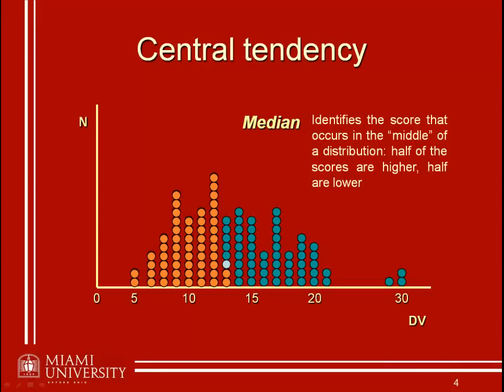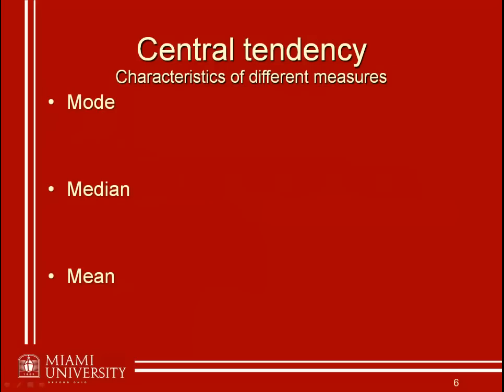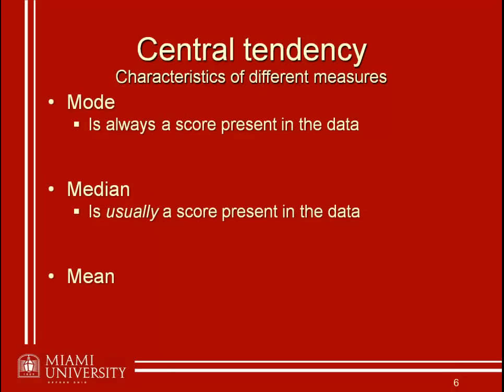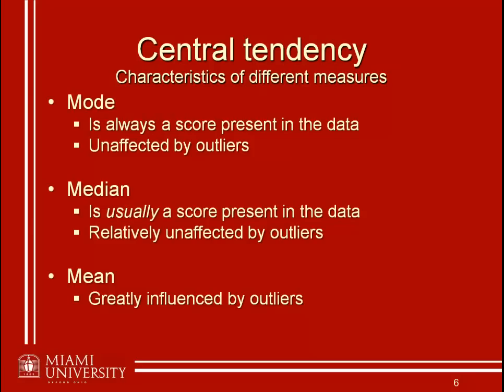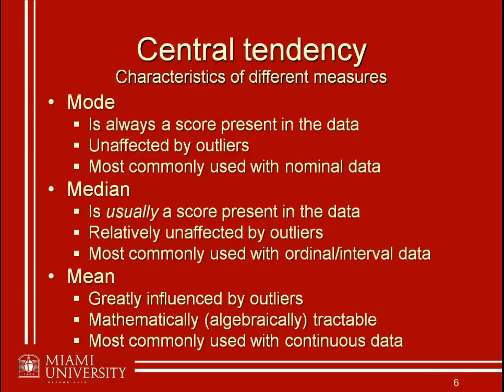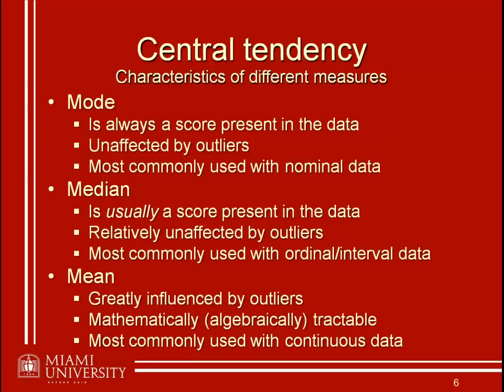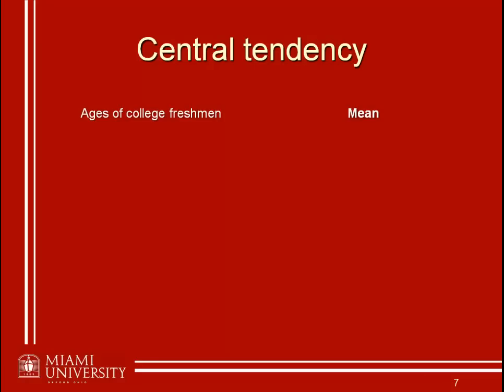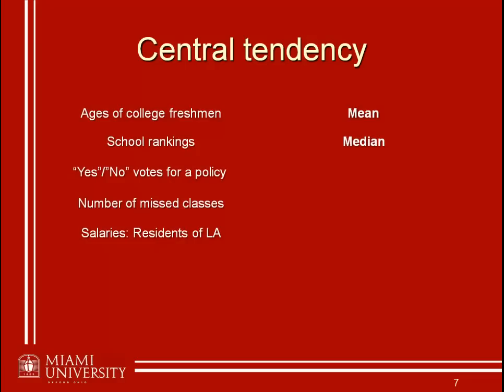07: Descriptive statistics (2/3)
Second part (of three) of lecture covering descriptive statistics; specifically, includes central tendency measures (mean, median, mode).